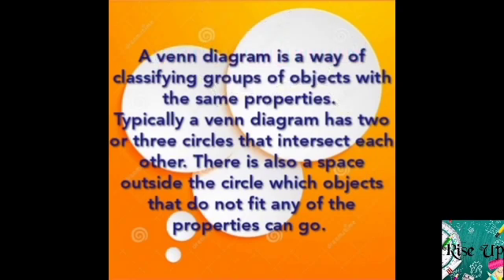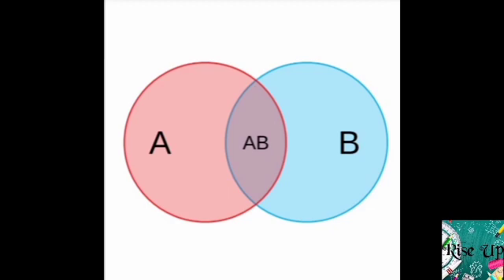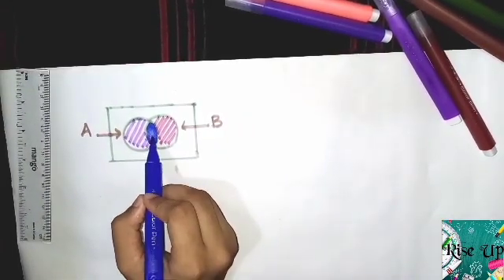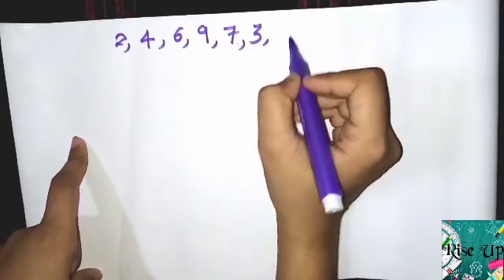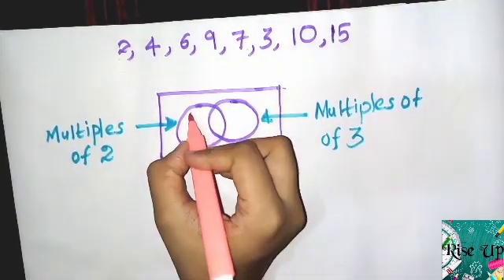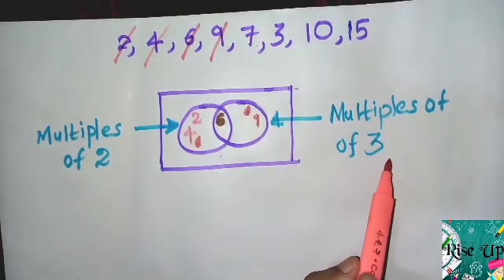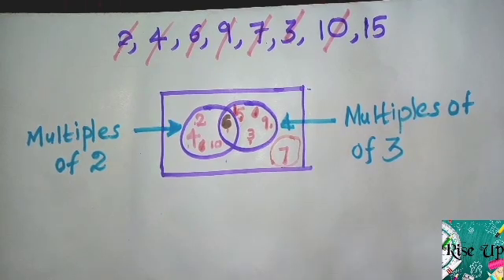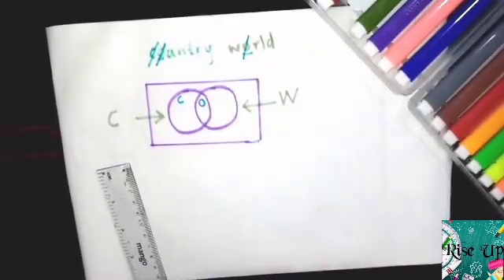Grade 4 Venn diagram lesson-English medium